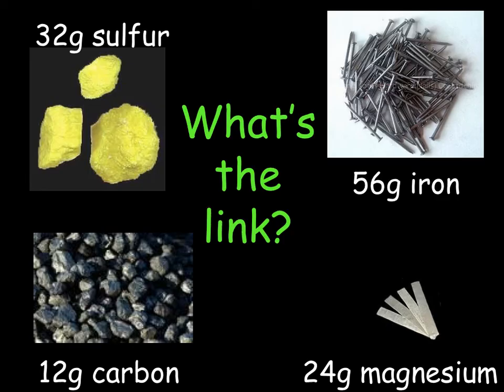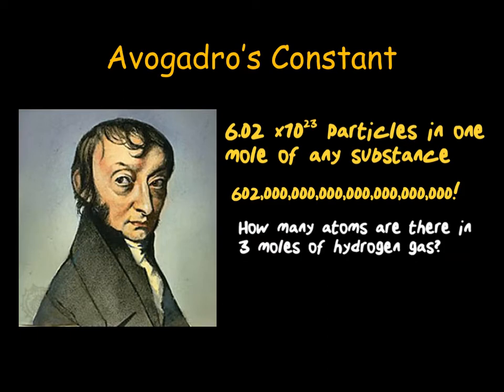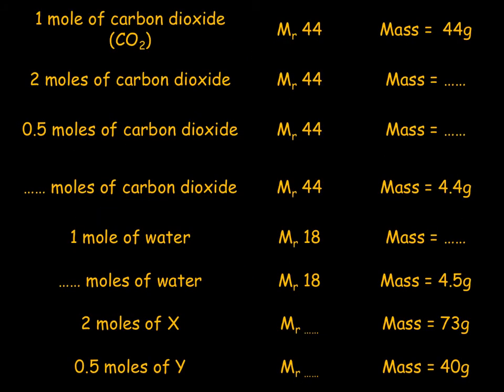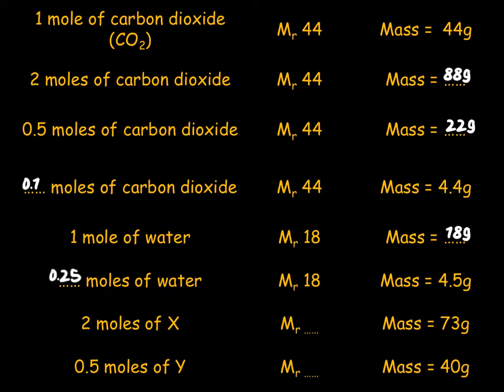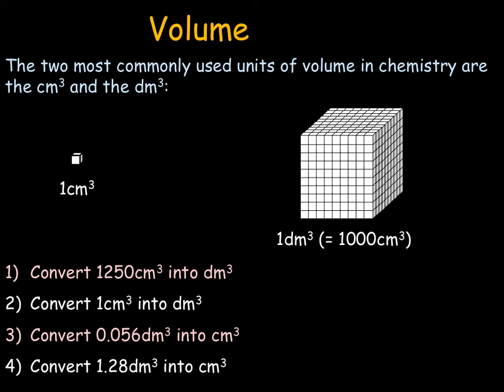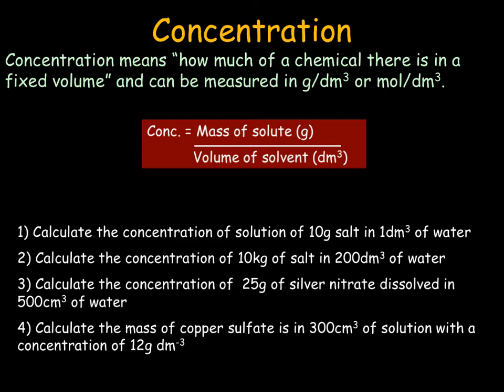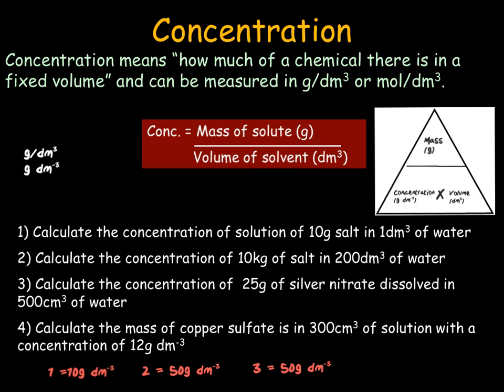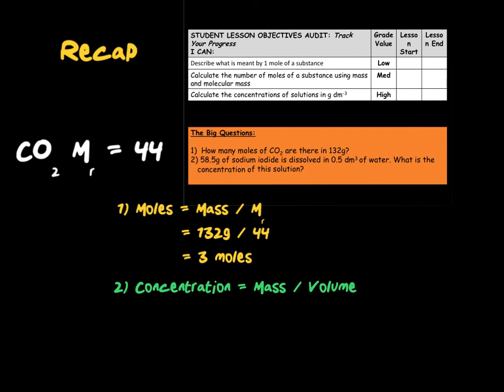Moles - Chemistry Key Skills.5 - GCSE 9-1 Science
Chemistry Key Skills Tutorial
5 - Moles

Edexcel/AQA/OCR 9-1 Chemistry/Combined Science